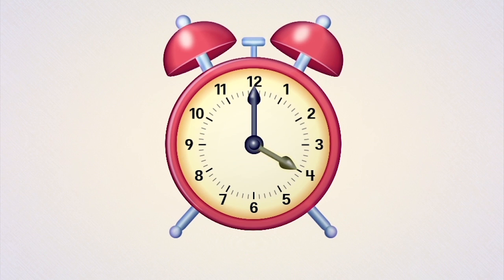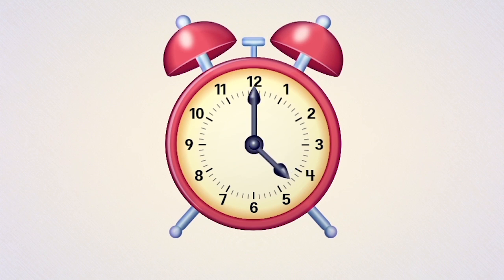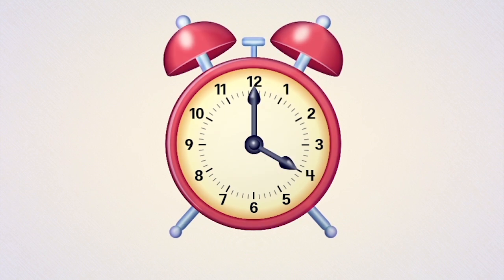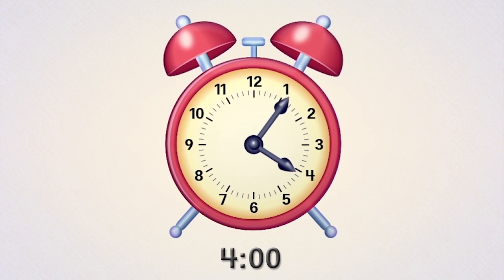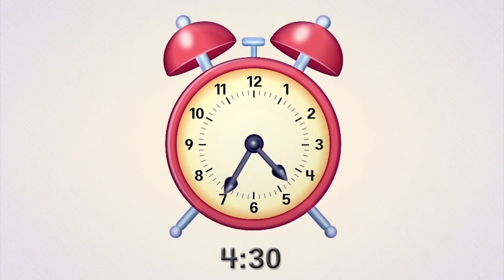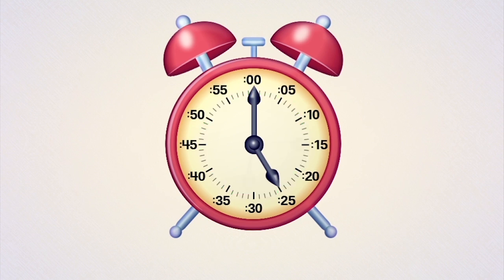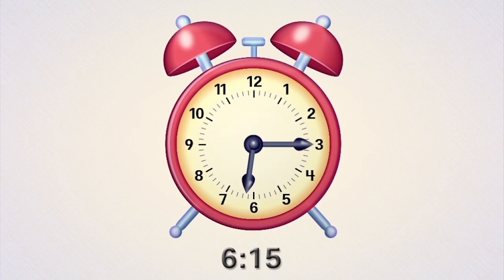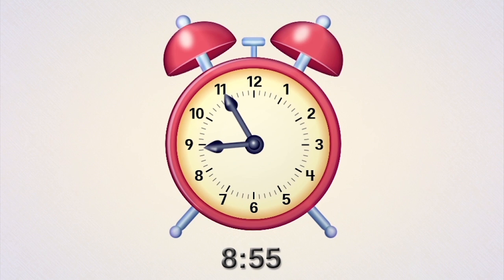LeapFrog Learn & Grow Videos: Analog Clocks